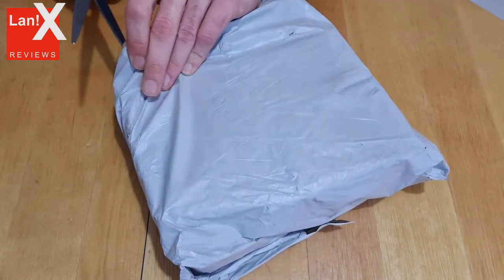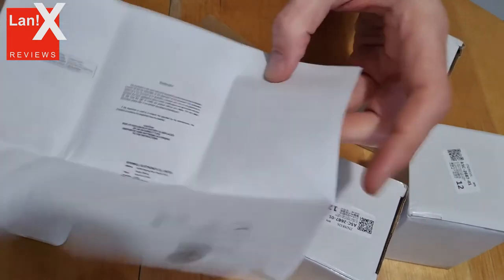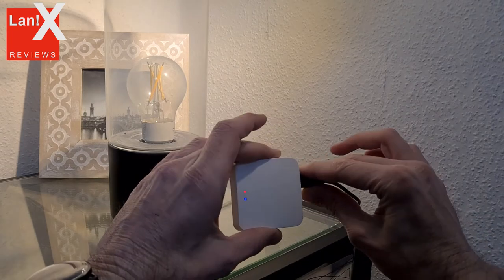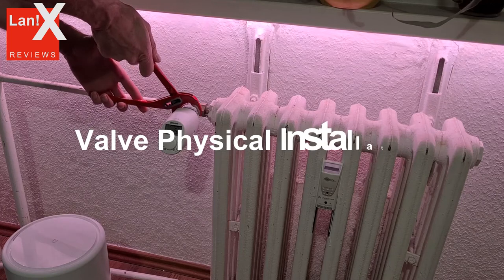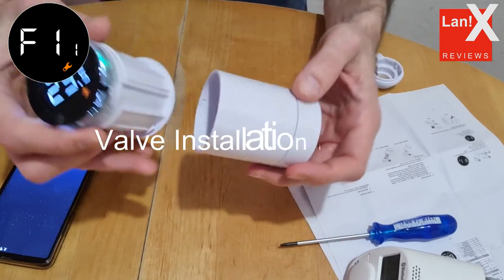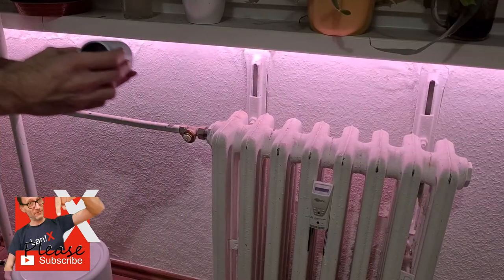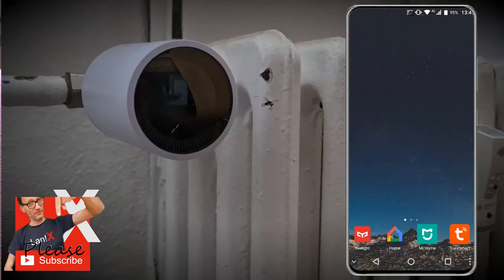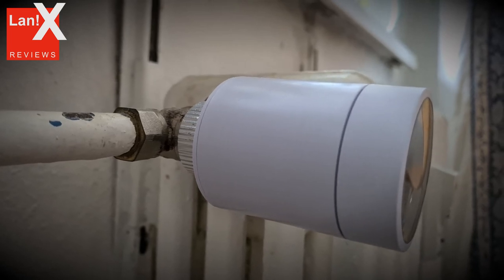Siterwell Tuya Smart Radiator Valve (Unbox/Setup/Review/Demo)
This week we will have a look at the Set of valves for your radiators. Available in 1, 2, 3, 4 or 5 pcs, together with Zigbee gateway, these valves are the heating solution for your whole apartment. I'll show the unboxing, physical installation, installation in the Tuya Smart App, show the app features and how these valves can be used with Google Home, that is, via voice assistant.

SWITCHES:
Xiaomi Mijia Wireless Switch
Yeelight Smart Wireless BLE Switch
Aqara Wireless Mini Switch
Aqara Wireless Mini Switch with Gyro
Aqara Wireless 2 button Switch
Aqara/Opple Switch
Xiaomi Yeelight Smart Dimmer Switch
Aqara Single Rocker Wired Switch (no zero line)
Aqara Double Rocker Wired Switch (no zero line)

LIGHTING:
Yeelight LED Filament Bulb
Yeelight Bath Heater and Ceiling Light
Yeelight White Smart Bulb (2nd Gen)
Yeelight LED Strip Aurora
Xiaomi Mijia Smart Desk Lamp
Yeelight W1 GU10 Bulb

SENSORS:
Xiaomi Mijia Light Sensor
Xiaomi Mijia Honeywell Smoke/Fire Alarm
Aqara Temperature and Humidity Sensor
Aqara Vibration Shock Sensor
Xiaomi Mijia Honeywell Smart Gas Detector
Aqara Water Flood Sensor
Aqara Door/Window Sensor
Aqara Human (motion) sensor
Xiaomi Mijia Door Window Sensor 2
Xiaomi Mijia Water Leakage Sensor

DEVICES:
Zemismart Tuya Smart Bead Chain Blinds Motor
Zemismart Tuya Wifi Roller Shade Motor

Xiaomi Mijia Smart Sterilization Humidifier
Xiaomi Mijia MultiMode Gateway
Loock Cat-Y
Mijia Smart Socket Bacic
Xiaomi Mijia Smart Socket Enhanced
Xiaofang Camera
Xiaomi Mi Magic cube
Xiaomi Mijia G1 Robot Vacuum Cleaner

OTHER:
Xiaomi Induction Water Saver
Xiaomi Induction Soap Dispenser
Xiaomi Deerma Mini Dehumidifier